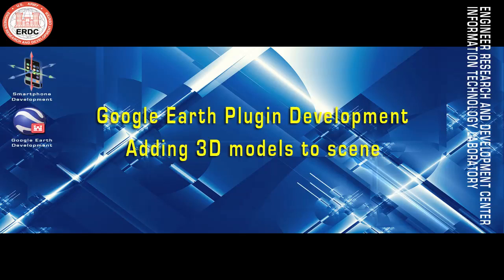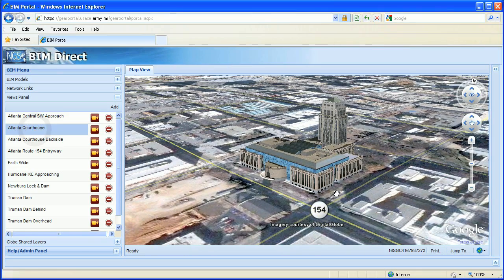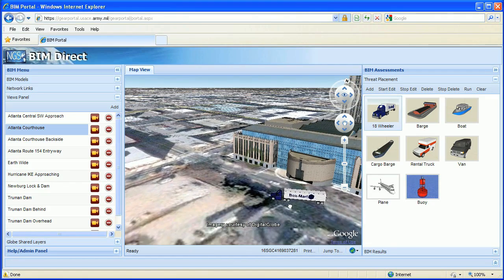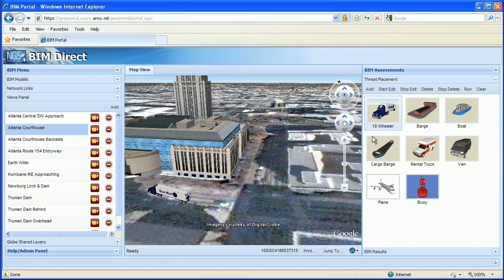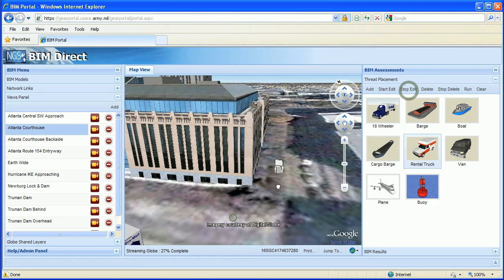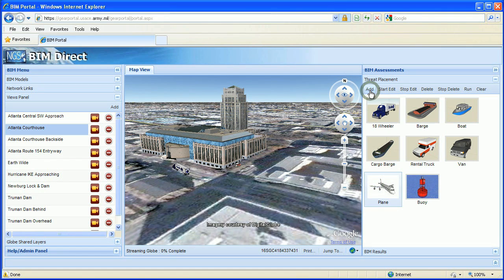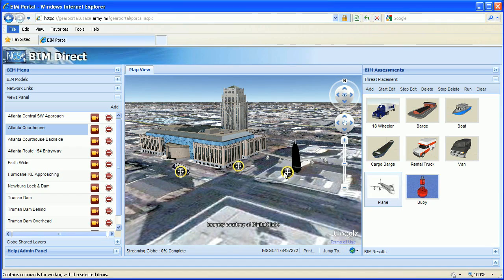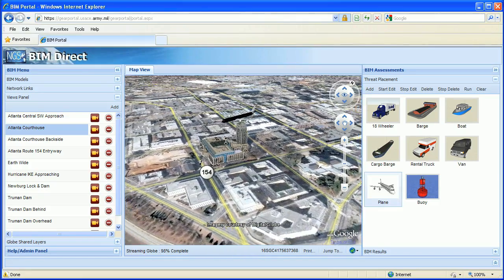Google Earth Plugin Development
The Information Technology Laboratory specializes in custom software applications using the Google Earth Plugin. In this presentation, Robert Walker demonstrates the use of the Google Earth plugin in a scene builder custom application written using ASP.Net and Google Earth plugin.